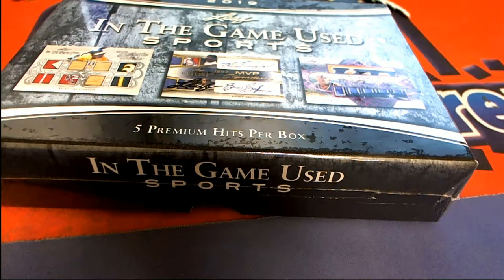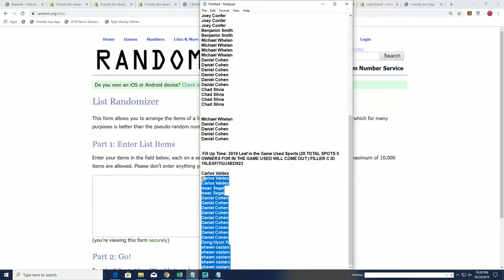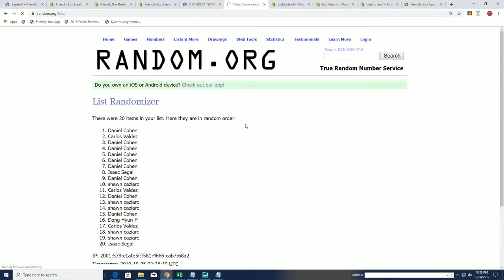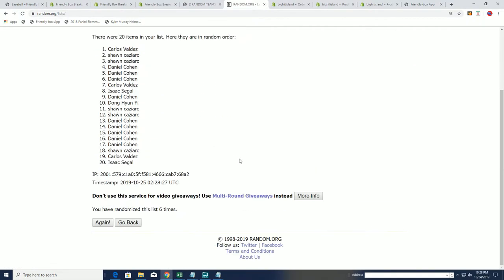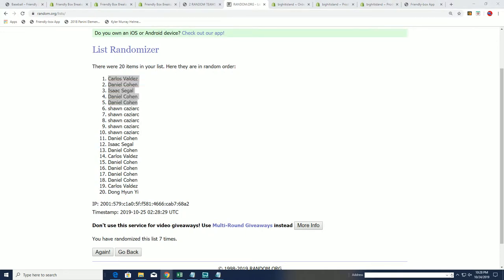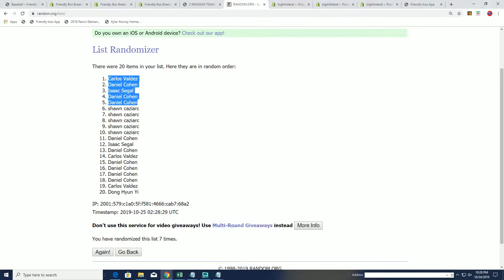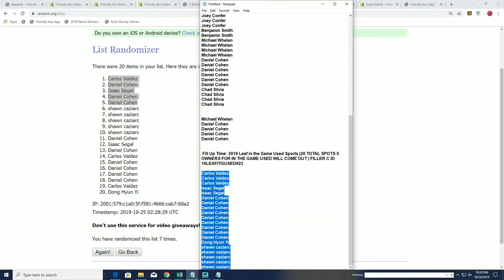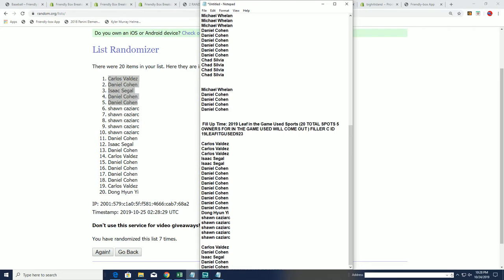2019 Leaf in the Game Used Sports ID 19LEAFITGUSED923 FILLER C